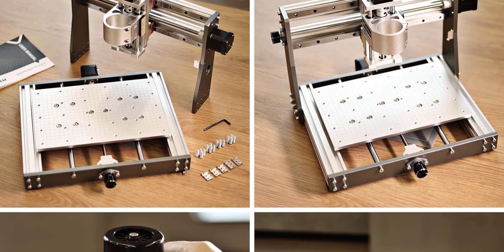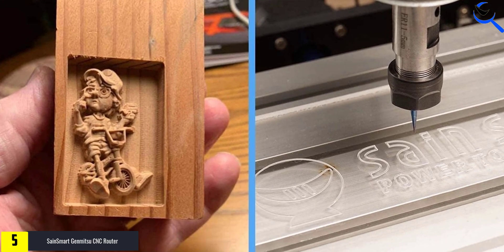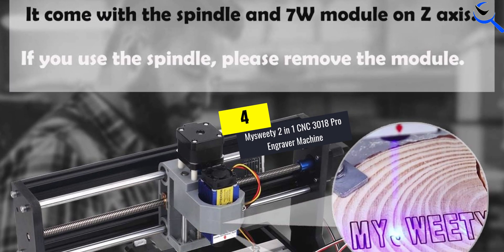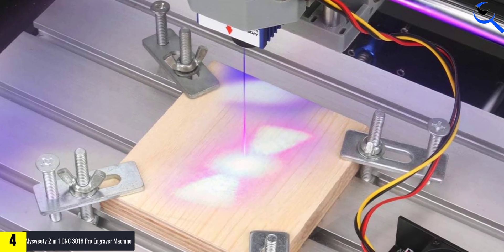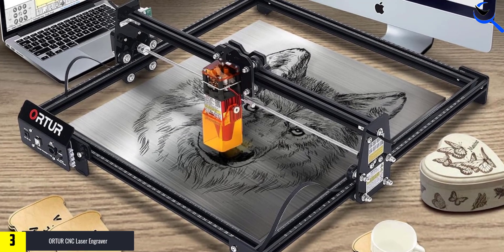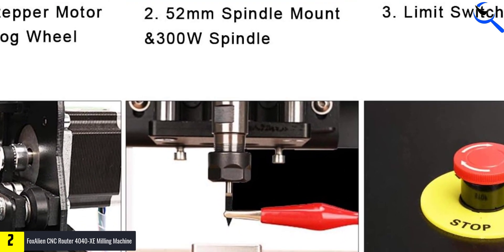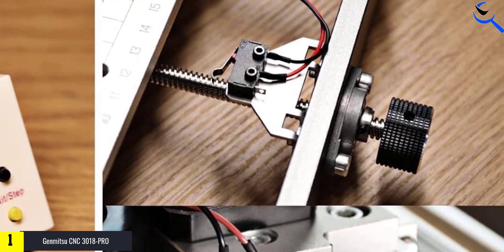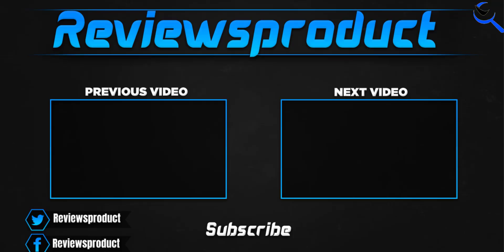Best CNC Machine in 2023 - You Can Buy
☛ All The Links to Best CNC Machine listed in this Video:-

5. SainSmart Genmitsu CNC Router

4. Mysweety 2 in 1 CNC 3018 Pro Engraver Machine

3. ORTUR CNC Laser Engraver

2. FoxAlien CNC Router 4040-XE Milling Machine

1. Genmitsu CNC 3018-PRO

You are Searching for Best CNC Machine? You are in the right place for getting the valuable info on CNC Machine.

In this video we short listed the Top 5 Best CNC Machine. We create this list based on our own opinion.

We have checked each CNC Machine and tried to include an in-depth information of CNC Machine in our Video which will be sufficient to fulfill all of your demand. We recommended  Top 5  Best CNC Machine In this video. All of them are maintain the good quality. If you want to buy Best CNC Machine, we hope this list will be helpful to you.

We think you like the Best CNC Machine we select for this year.

If you have any questions concerned to the Best CNC Machine which are listed here, please leave a comment down below and we will get back to you as soon as possible.